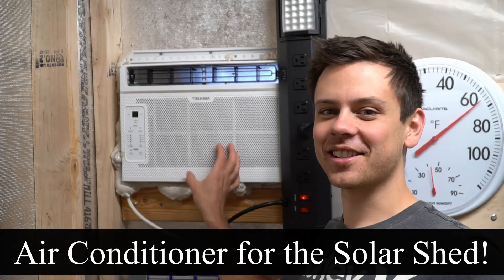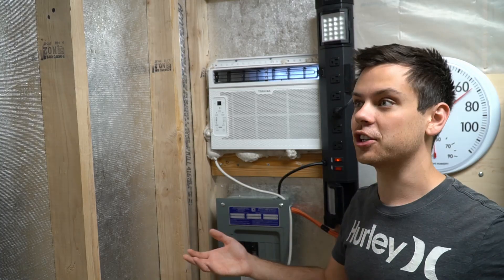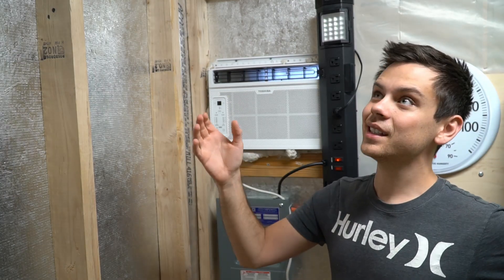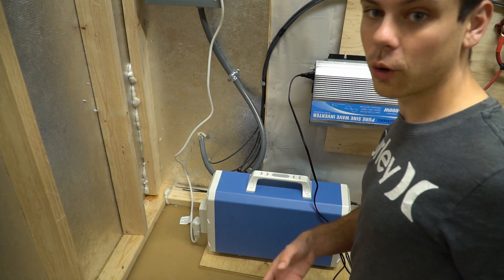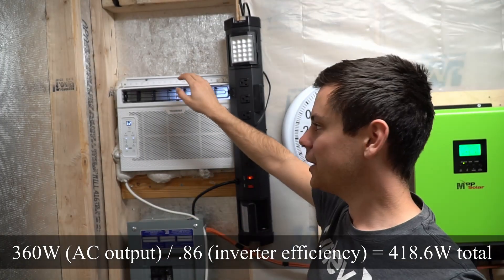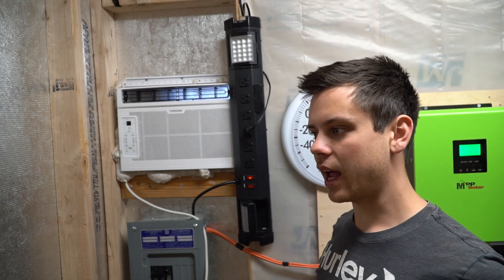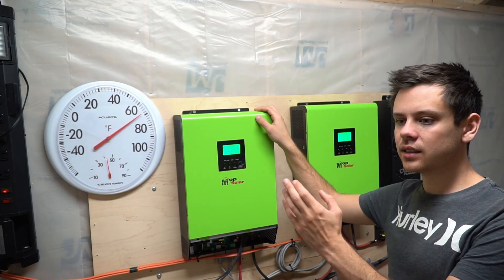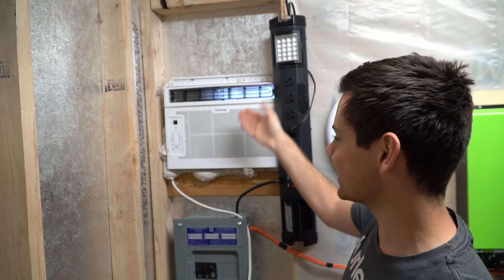Solar Shed: Running a Cheap Air Conditioner